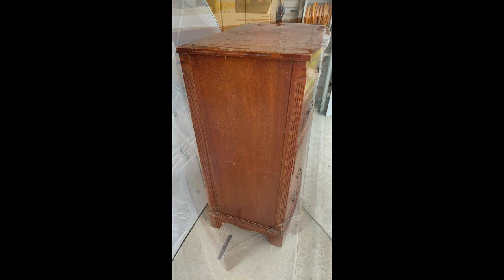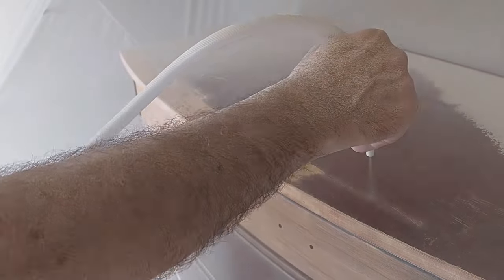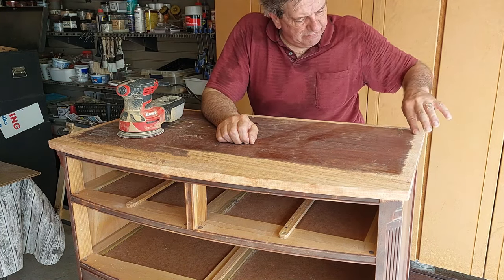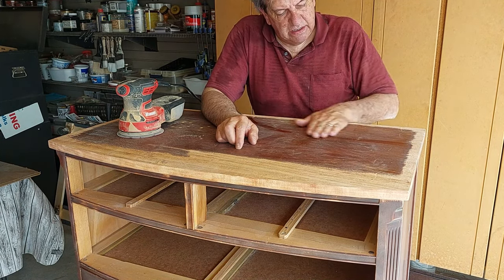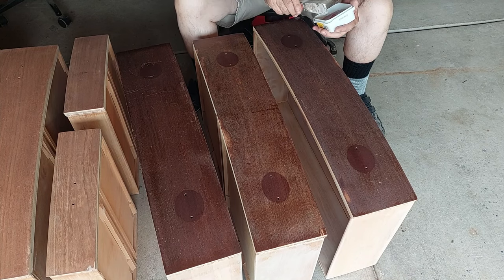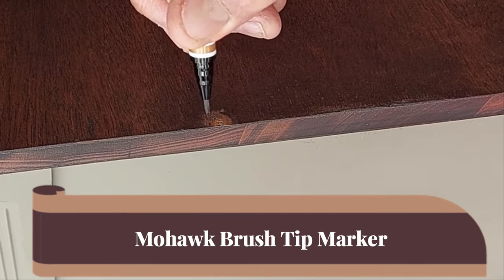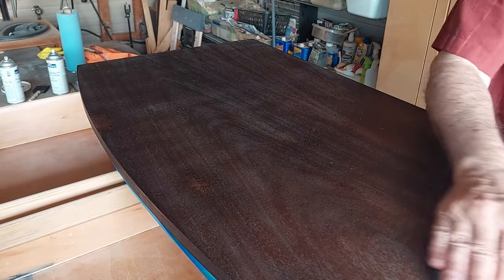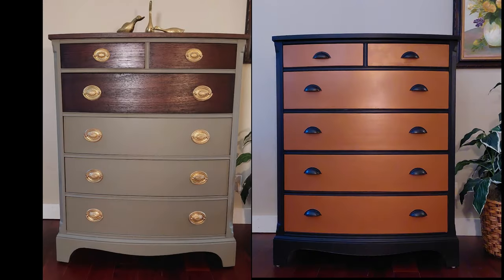Soda Blasting on an Amazing Drexel Chest Makeover | Furniture Flipping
We're going to be Soda Blasting for the first time! How effective will this be to complete this amazing Drexel Chest makeover? Join us to see how stripping furniture by soda blasting works for us.

This kit has a large amount of various products for restoring, repairing, and refinishing, as well as various tools. These products can be purchased separately if you just have a specific project, but since we are continuously working on many projects, it is more cost effective to purchase the kit.  We are excited to show you all of the many ways you can restore furniture with these products and tools. Thank you for supporting our channel! Current total $675.00!!!

40 lb. Soda Blaster – Harbor Freight
Wagner Spray Tent - Home Depot or Amazon
Kwik Wood – Home Depot or Lowe’s
Titebond Original Wood Glue
Min Wax Wood Finish Penetrating Stain – Dark Walnut – Lowe’s
Howard Feed & Wax – Home Depot or Lowe’s